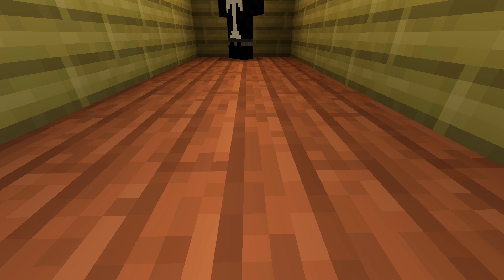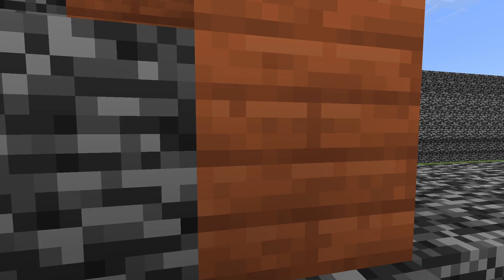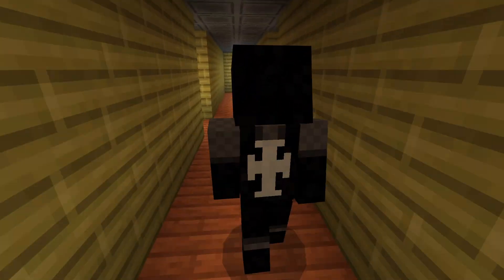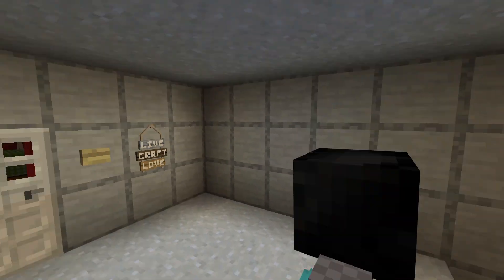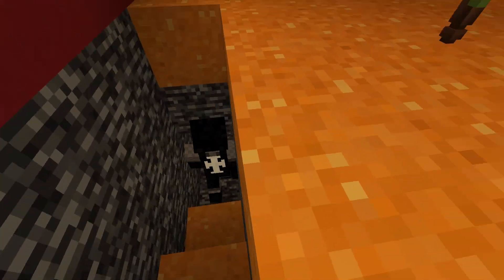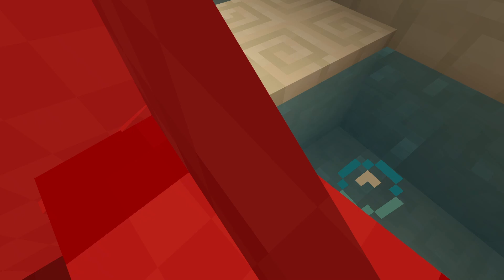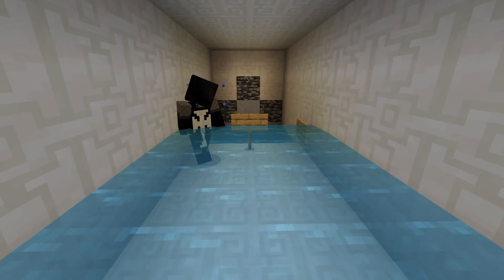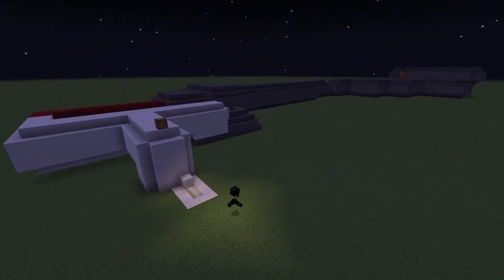Minecraft, I built the back rooms.